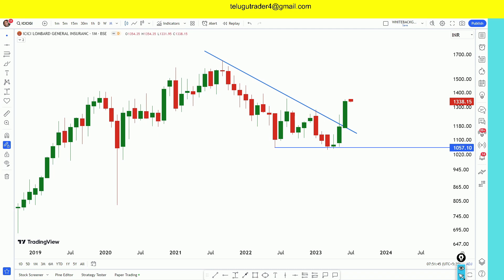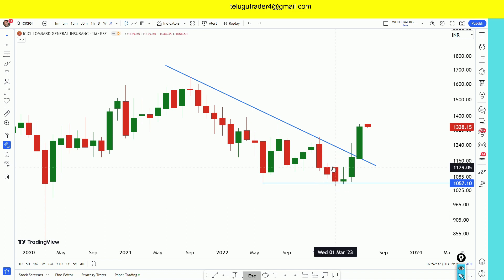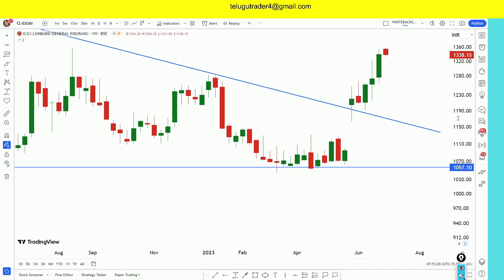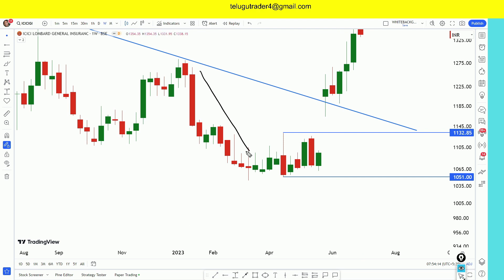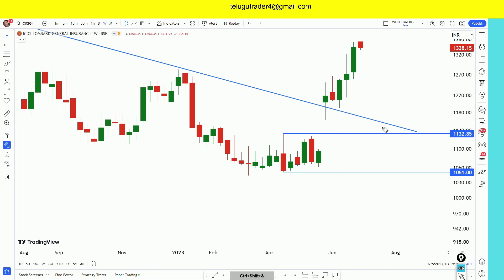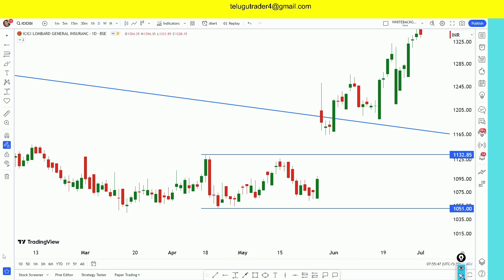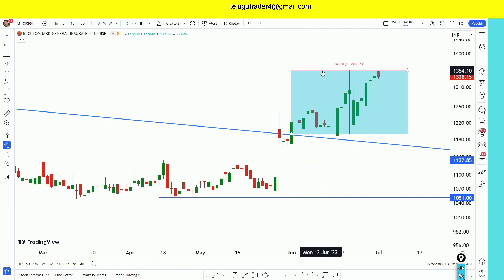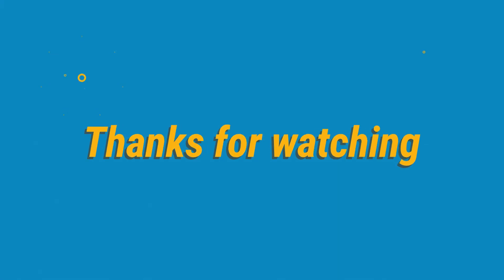అసలు ఈ స్టాక్ ఎందుకు సెలెక్ట్ చేసుకున్నాం? Detailed video